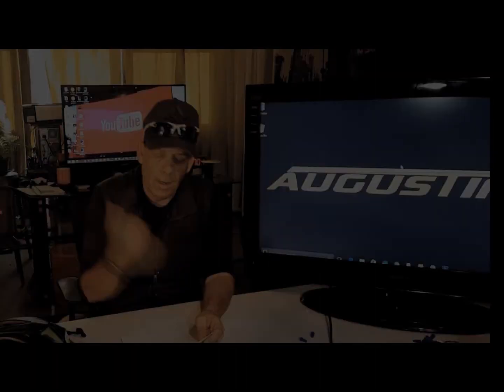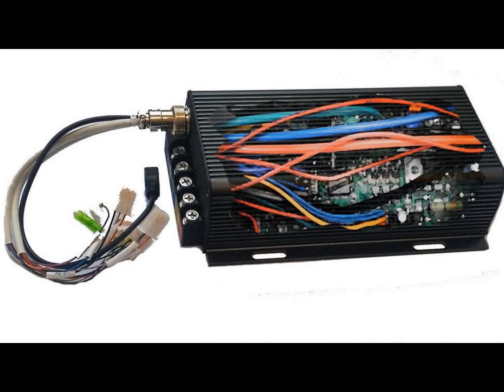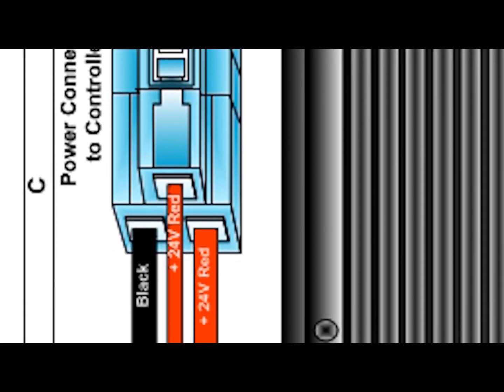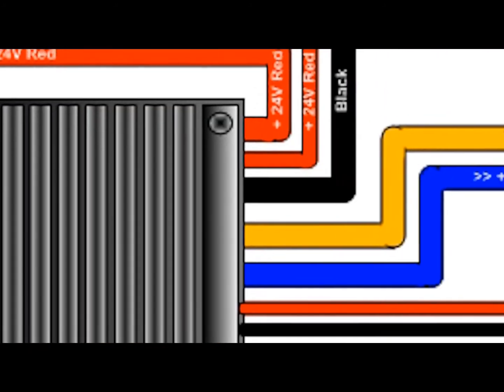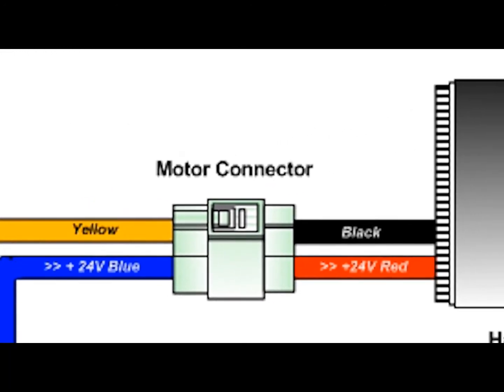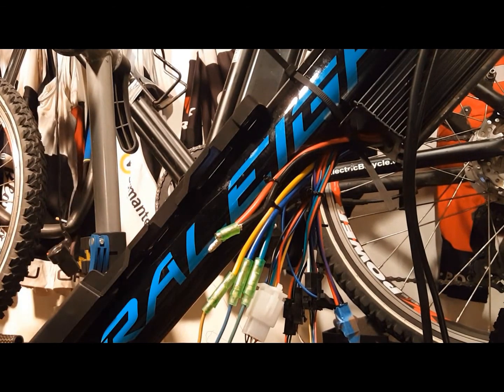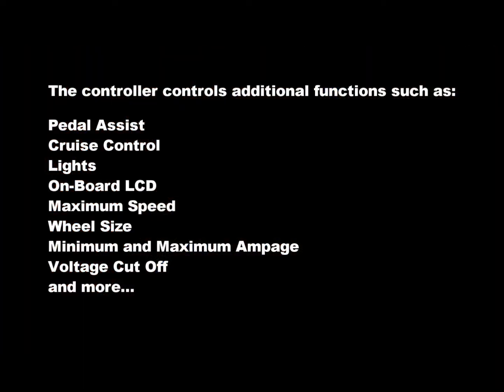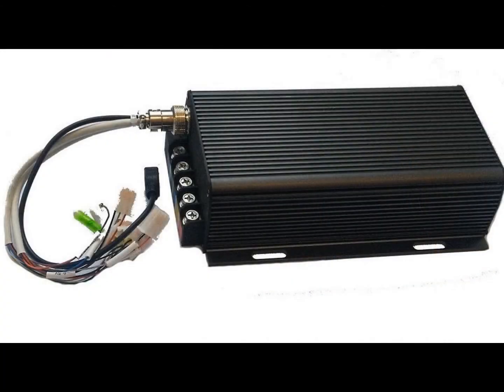What you should know about your Ebikes Controller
1000w Ebike ride up to the University of California, Santa Cruz

Our Augustine e-Bike Channel explores:

E-Bike Tips
E-bike Reviews
E-bike How-Tos
E-bike Rides
E-Bike Technology
E-bike Conversion Kits
E-bike tutorials
E-bike motors
E-bike batteries
E-bike Accessories
E-bike Gadgets
and more.